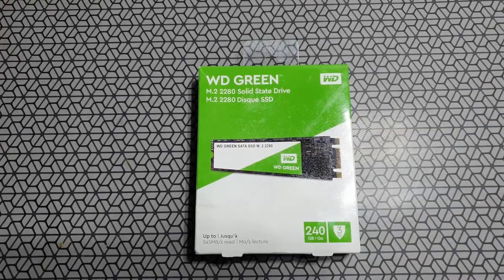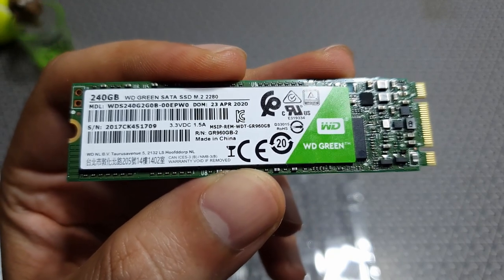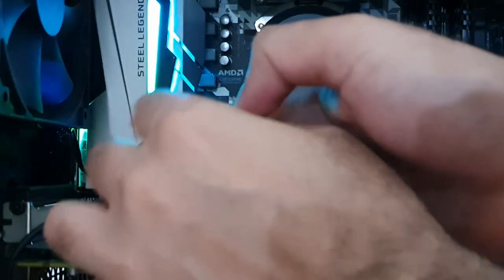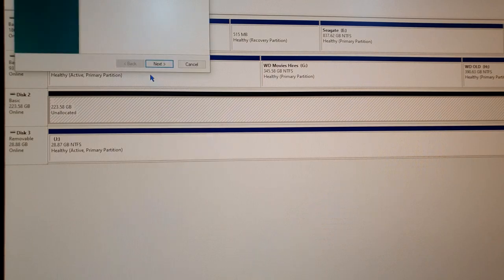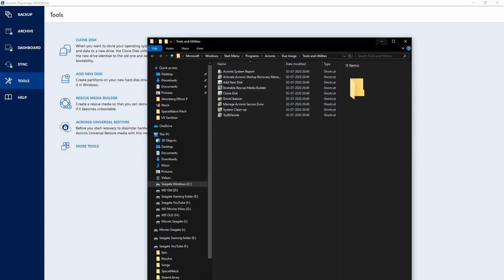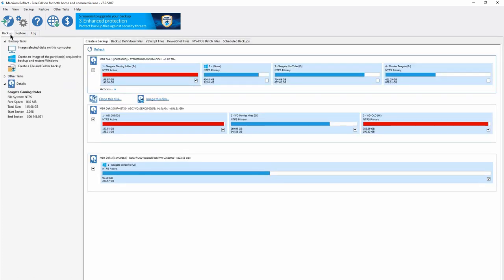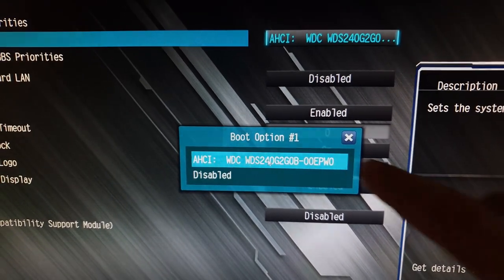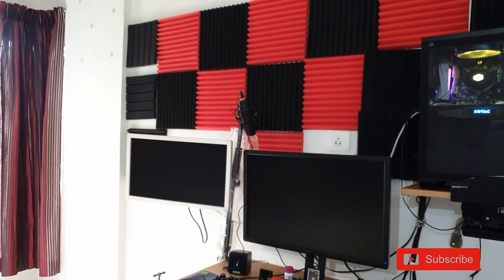Clone Windows on to a New SSD, Boot Faster!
Do you want to boot faster? In this video, I clone windows onto a new SSD. Reinstalling Windows can be a pain. Here I show you how to migrate your existing Windows boot partition into a new internal SSD (WDS240G2G0B) without losing your old copy of windows or other installed programs.

Cooler Master H500

0:00 - Intro
0:28 -  Unboxing
02:22 - The Motherboard
04:41 - Testing
06:08 - Cloning Software
10:49 - Boot Speed Test